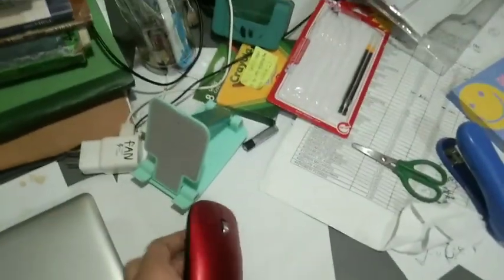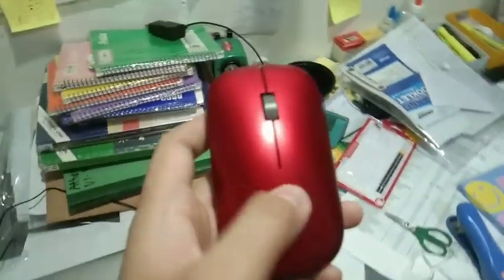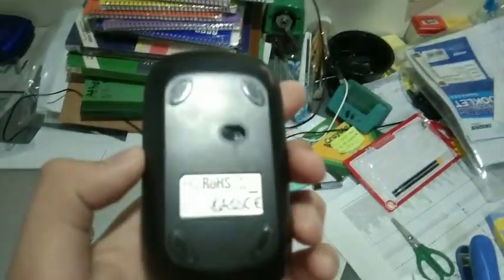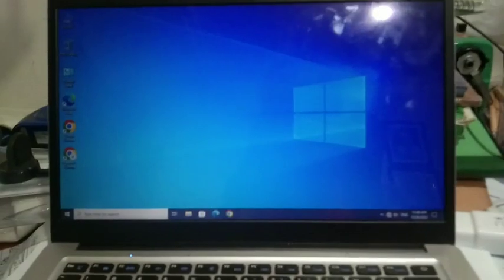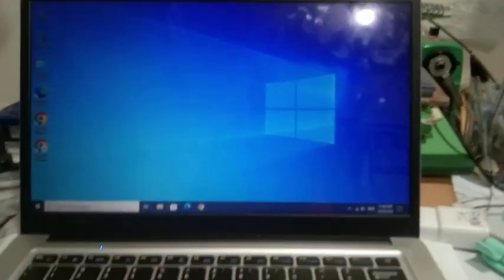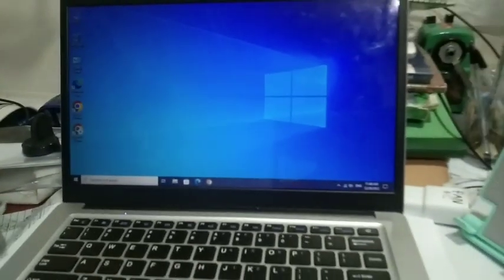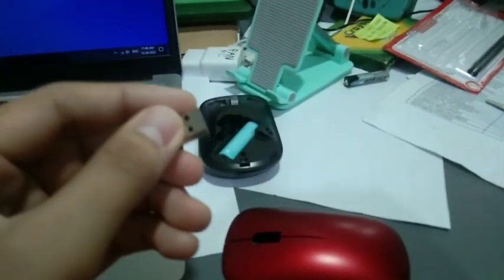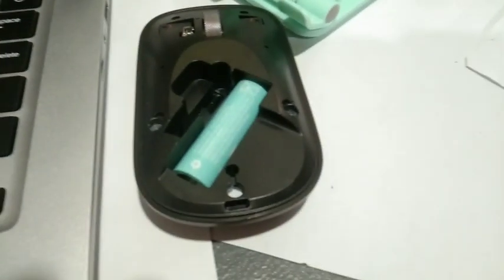Failed review of the MINISO wireless mouse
The reason why i ended it is because i forgot what the batteries are called